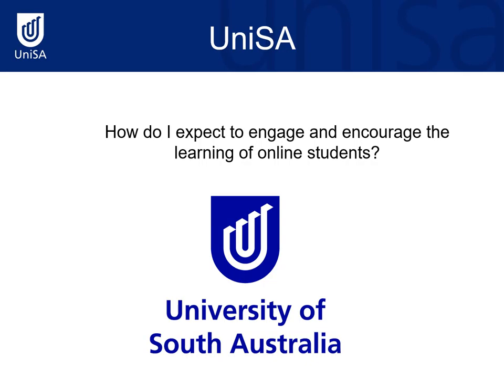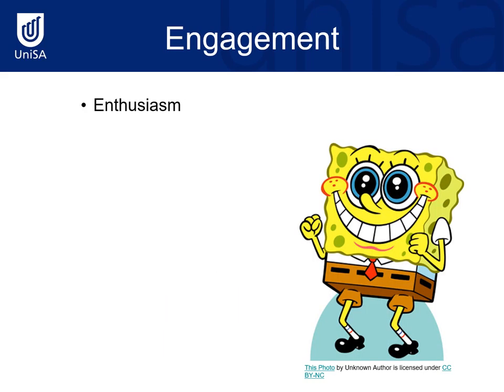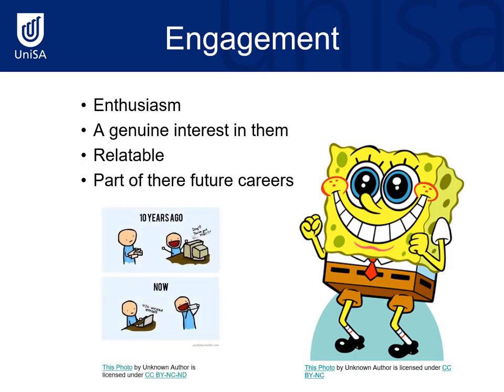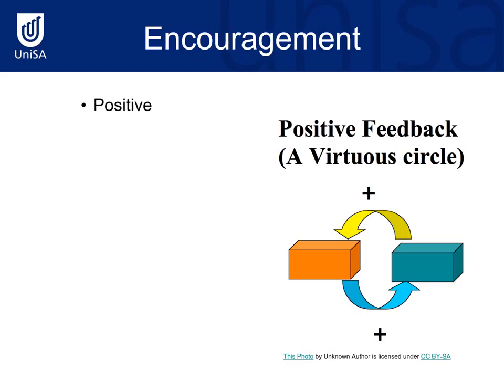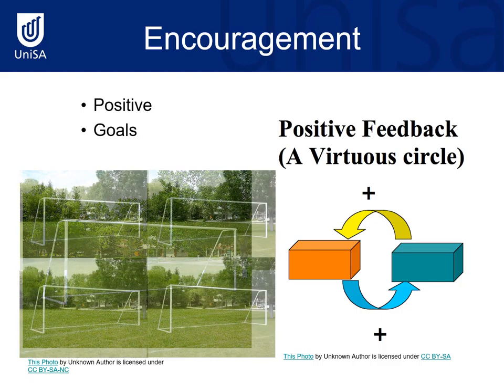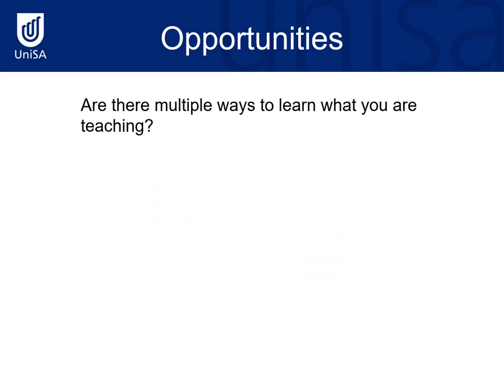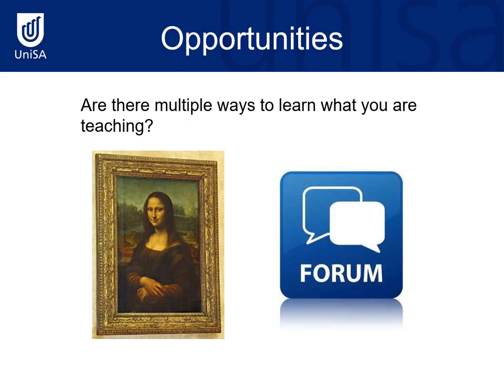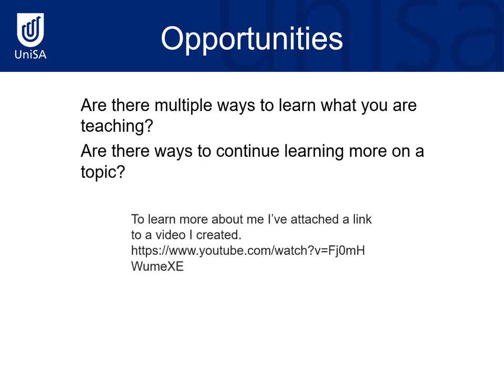Online Facilitator Position